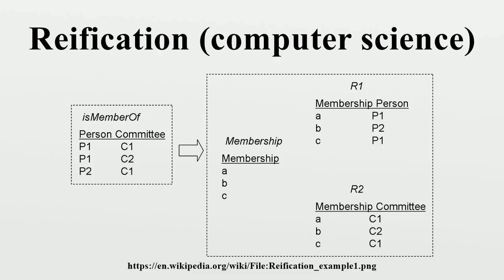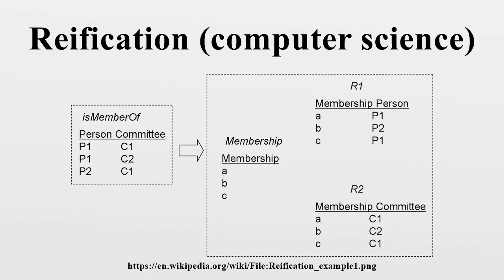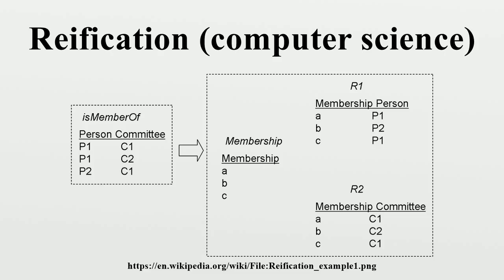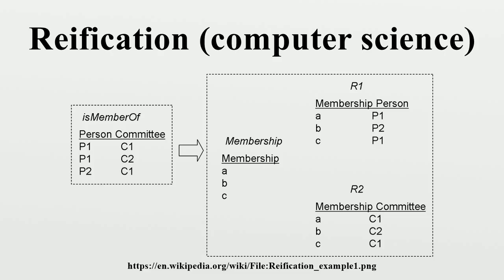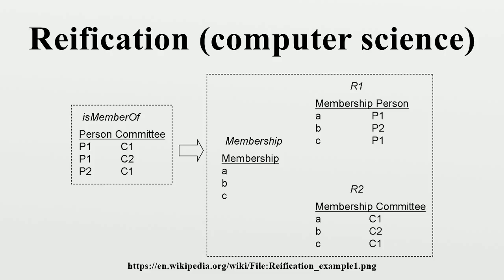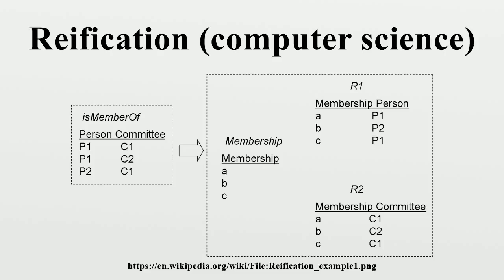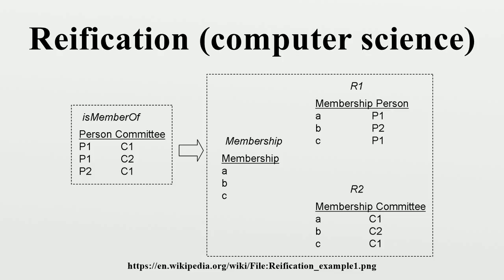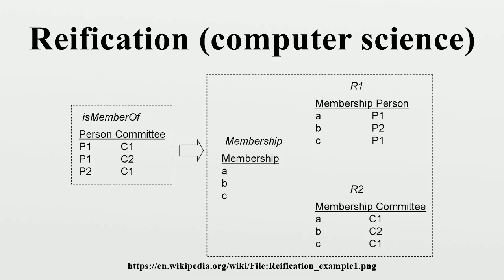Reification (computer science)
Reification is the process by which an abstract idea about a computer program is turned into an explicit data model or other object created in a programming language.A computable/addressable object — a resource — is created in a system as a proxy for a non computable/addressable object.

Image-Copyright-Info
Image is in public domain
Author-Info:   User:Equilibrioception
Image-Copyright-Info